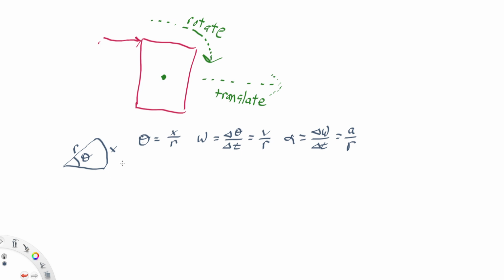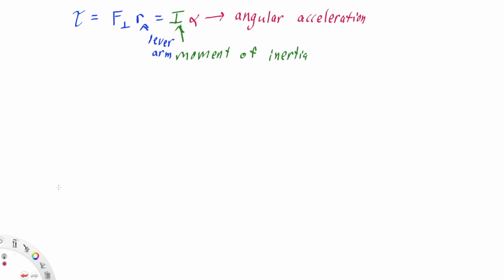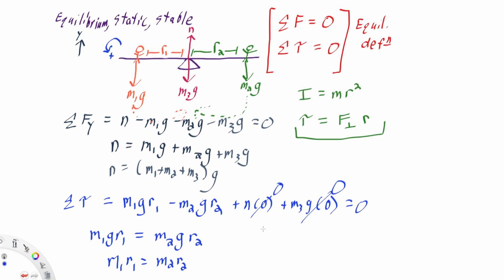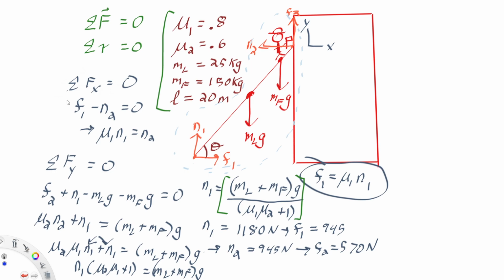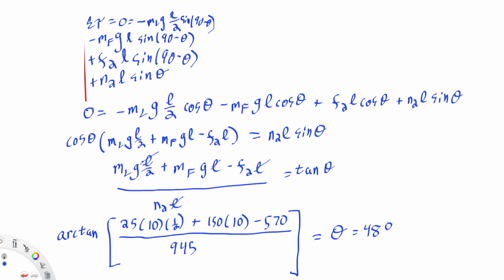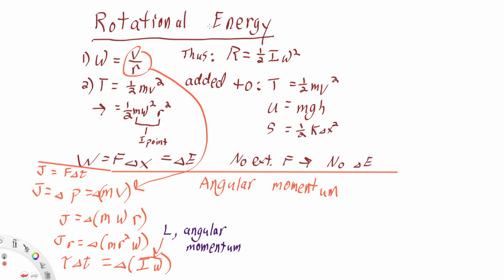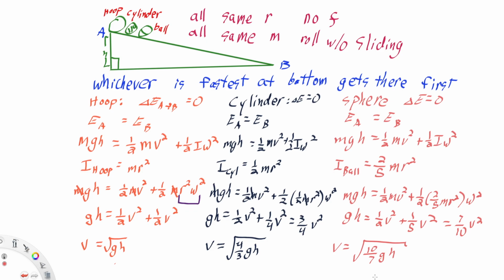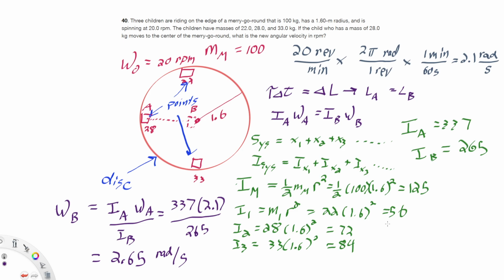Phys 151 Lecture 7 (Rotational Dynamics)